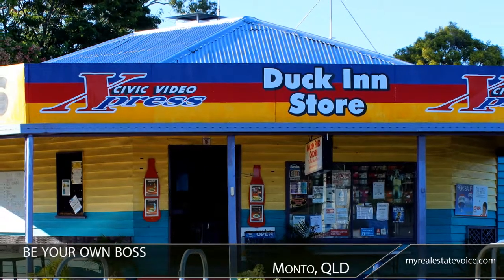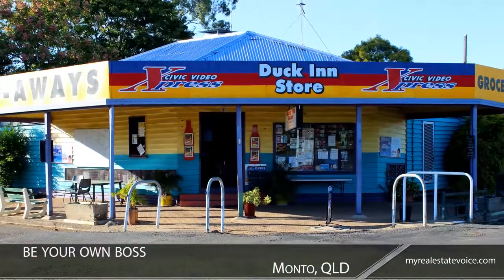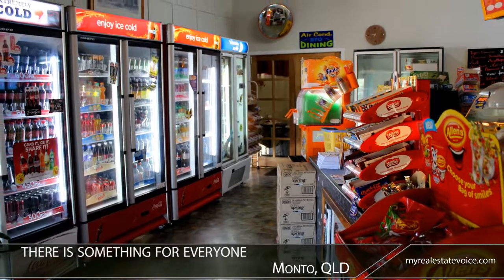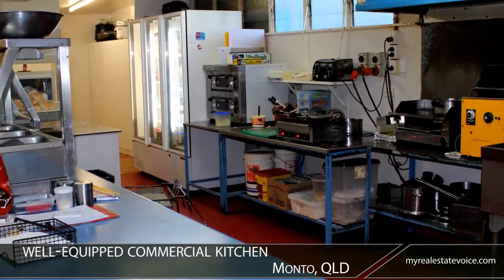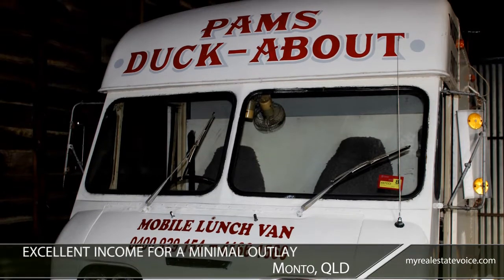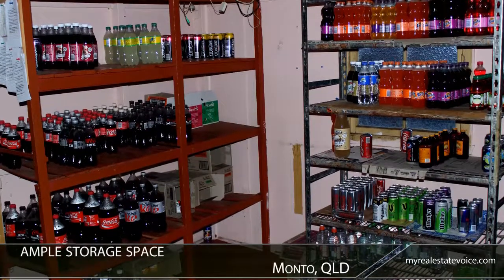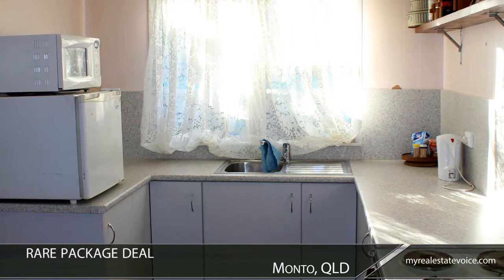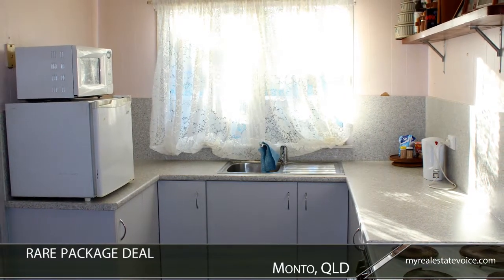Freehold General Store/Food/newsagency + Residence Business for Sale - Monto, QLD